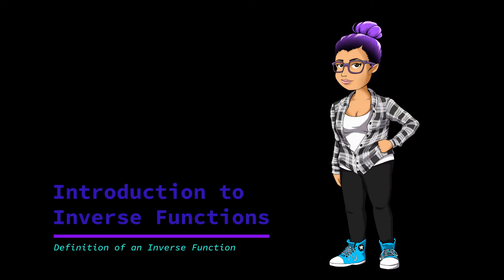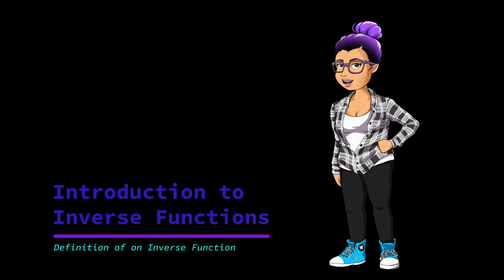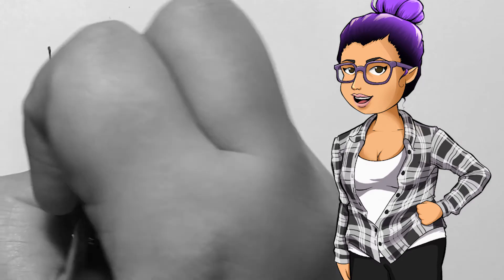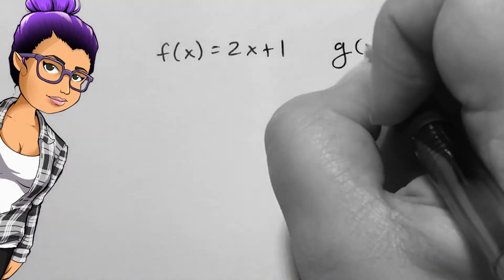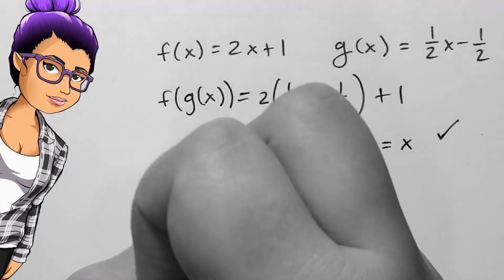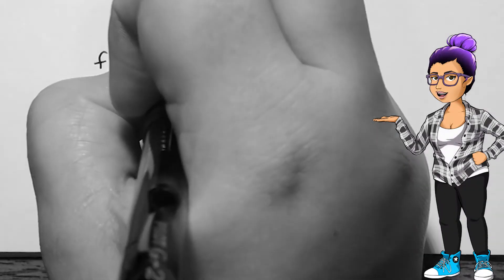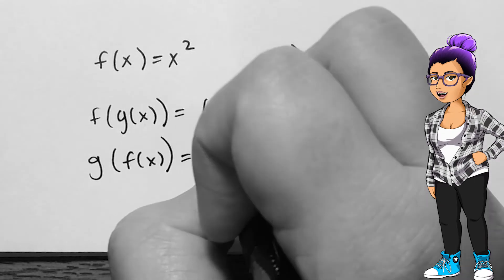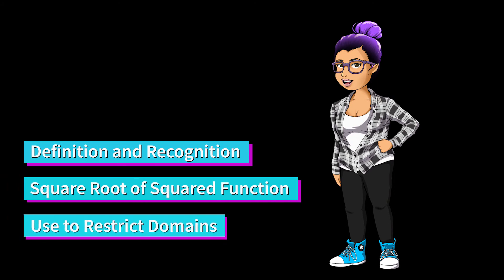Definition of an Inverse Function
College Algebra
1.5.2 - Definition of an Inverse Function